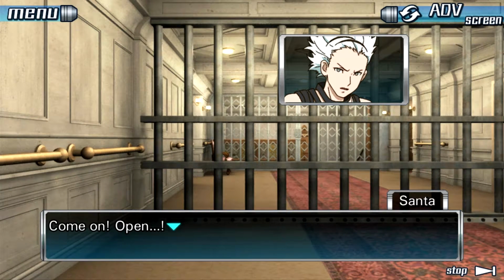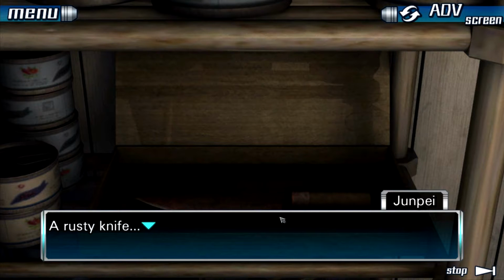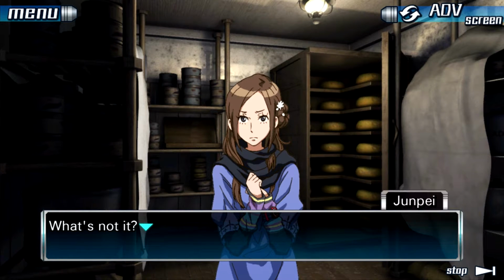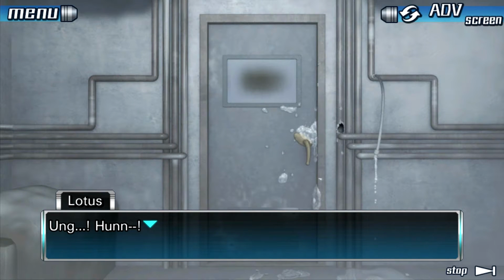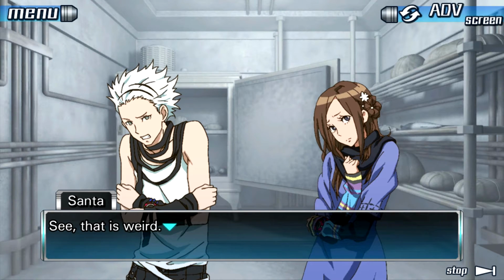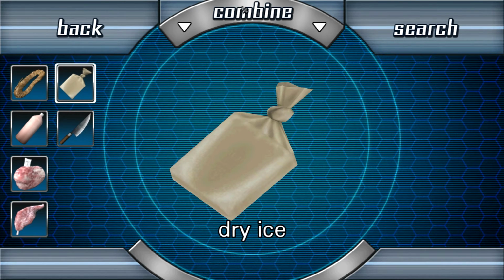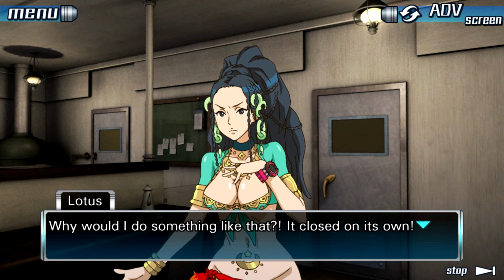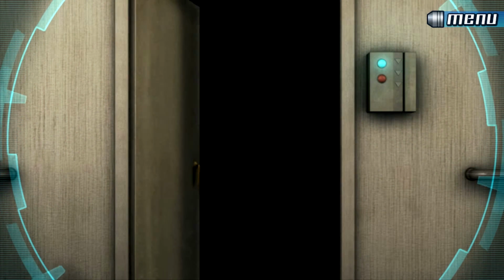999: Nine Hours, Nine Persons, Nine Doors - Episode 15 | Kitchen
Welcome to my blind let's play of 999: Nine Hours, Nine Persons, Nine Doors! In this episode, we get locked in the freezer!

Nine Hours, Nine Persons, Nine Doors[a] is an adventure video game developed by Chunsoft. It is the first installment in the Zero Escape series, and was released in Japan in 2009 and in North America in 2010 for the Nintendo DS. The story follows Junpei, a college student who is abducted along with eight other people and forced to play the "Nonary Game," which puts its participants in a life-or-death situation, to escape from a sinking cruise liner. The gameplay alternates between two types of sections: Escape sections, where the player completes puzzles in escape-the-room scenarios; and Novel sections, where the player reads the game's narrative and makes decisions that influence the story toward one of six different endings.

Development of the game began after Uchikoshi joined Chunsoft to write a visual novel for them that could reach a wider audience; Uchikoshi suggested adding puzzle elements that are integrated with the game's story. The inspiration for the story was the question of where inspiration comes from; while researching it, Uchikoshi came across Rupert Sheldrake's morphic resonance hypothesis, which became the main focus of the game's science fiction elements. The music was composed by Shinji Hosoe, while the characters were designed by Kinu Nishimura. The localization was handled by Aksys Games; they worked by the philosophy of keeping true to the spirit of the original Japanese version, aiming for natural-sounding English rather than following the original's exact wording.

The gameplay is divided into two types of sections: Novel and Escape. In the Novel sections, the player progresses through the storyline and converses with non-playable characters through visual novel segments. These sections require little interaction from the player as they are spent reading the text that appears on the screen, which represents either dialogue between the various characters or Junpei's thoughts. During Novel sections, the player will sometimes be presented with decision options that affect the course of the game. The player's decisions result in one of six branching storylines, each with a unique ending. The whole plot is not revealed in just one playthrough; the player needs to reach the "true" ending to get all the information behind the mystery. To reach this ending, the player needs to reach one specific ending beforehand. Some of the endings contain hints to how to reach further endings.

In between Novel sections are Escape sections, which occur when the player finds themselves in a room from which they need to find the means of escape. These are presented from a first-person perspective, with the player being able to move between different pre-determined positions in each room. To escape, the player is tasked with finding various items and solving puzzles, reminiscent of escape-the-room games. At some points, the player may need to combine objects with each other to create the necessary tool to complete a puzzle. The puzzles include various brain teasers, such as baccarat and magic squares. An in-game calculator is provided for math-related problems, and the player can ask characters for hints if they find an Escape room too difficult. All Escape sections are self-contained, with all items required to solve the puzzles being available within that section; items are not carried over between Escape sections. After finishing an Escape section, it becomes available to replay from the game's main menu.

Would you like to suggest a future let's play or video series? Leave a suggestion in the comments below and I might consider it!